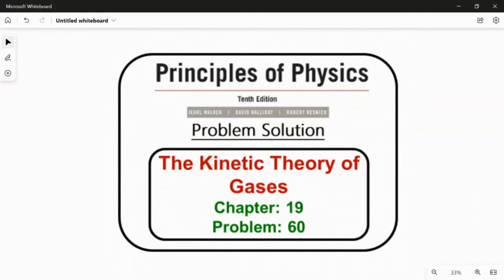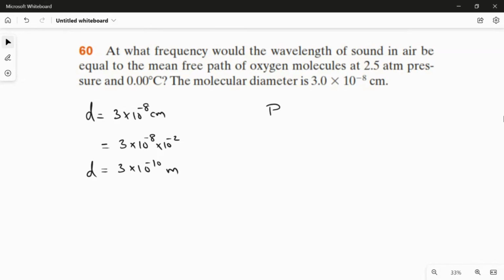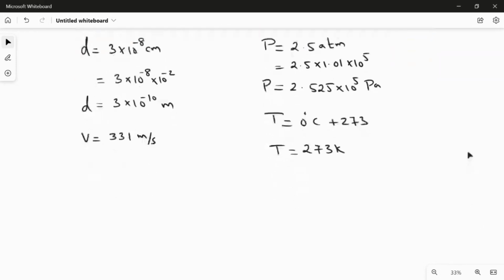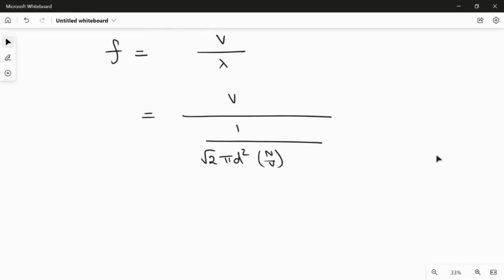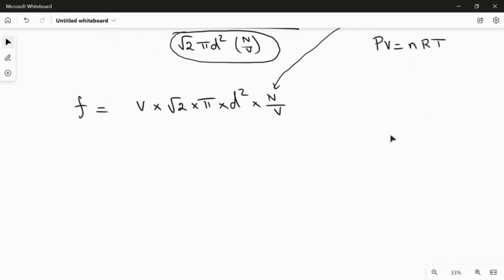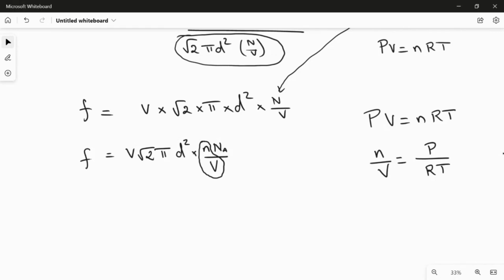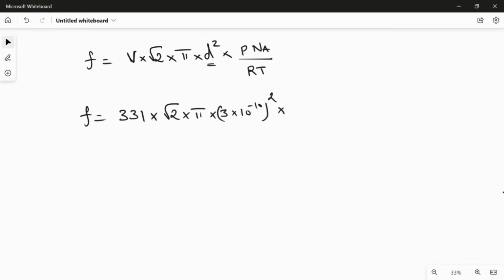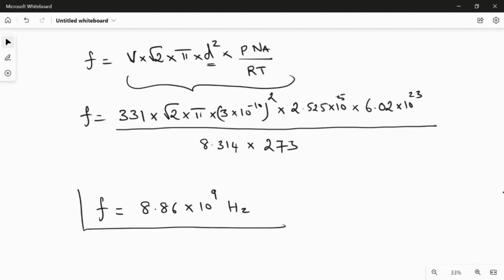Chapter 19 – The Kinetic Theory of Gases – Problem 60 - Principles of Physics – 10th Edition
Problem:60
At what frequency would the wavelength of sound in air be equal to the mean free path of oxygen molecules at 2.5 atm pressure and 0.00°C? The molecular diameter is 3x 10-8 cm.